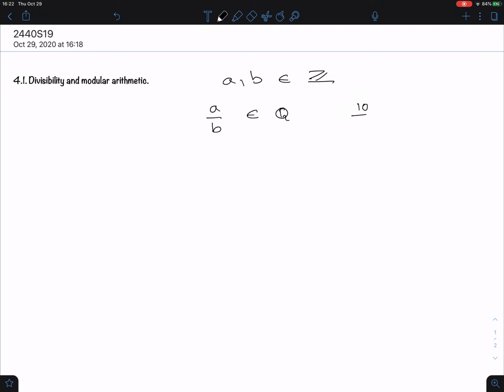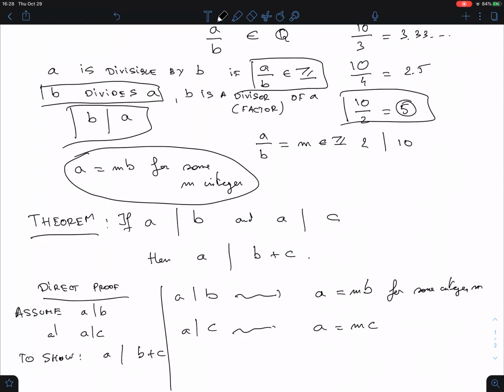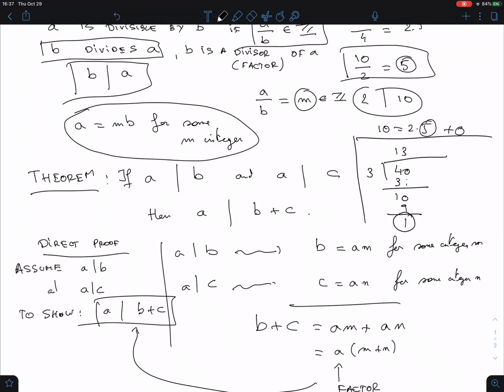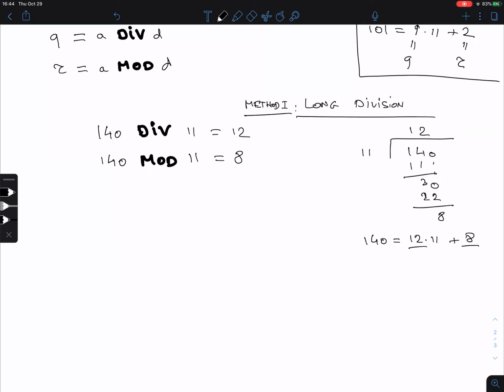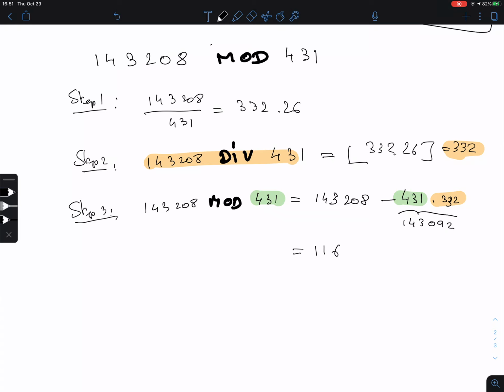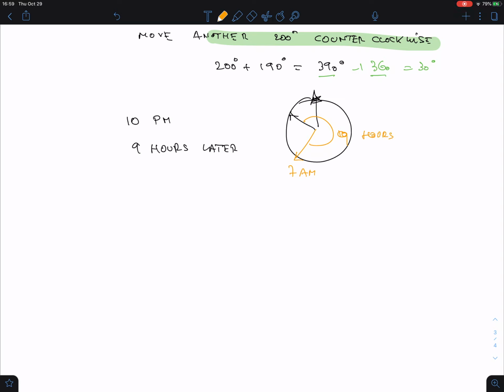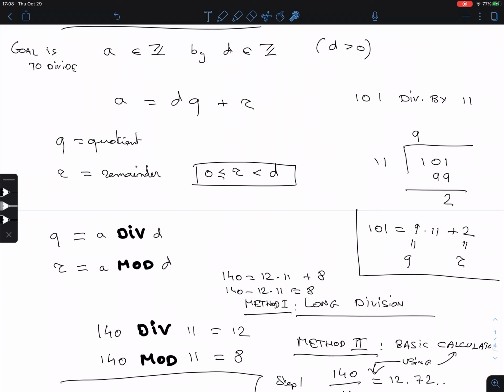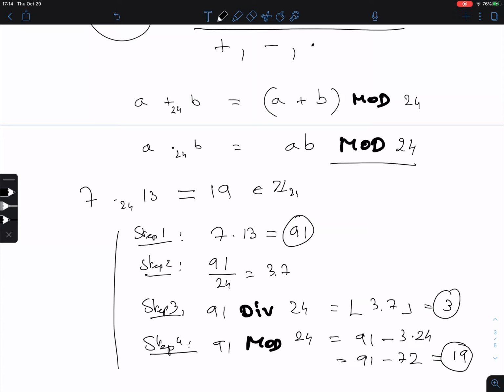2440S19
Lecture on 4.1 Modular arithmetic.